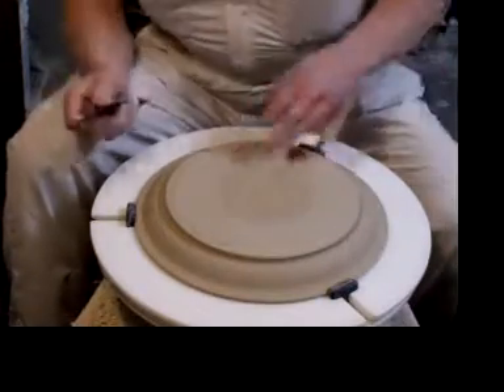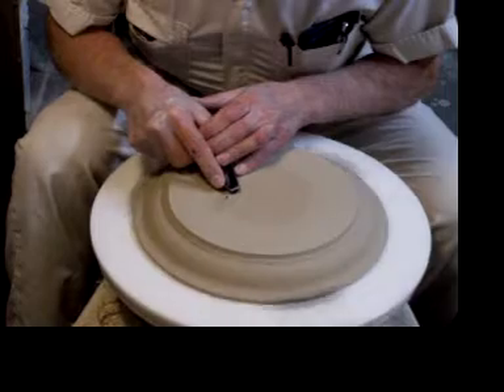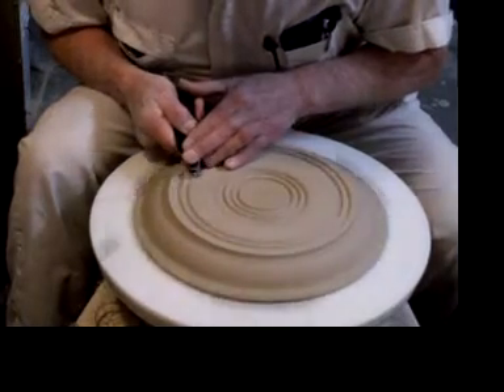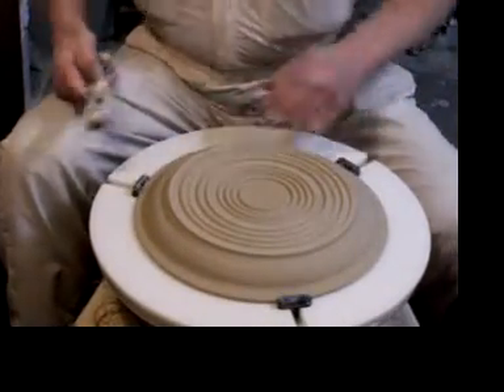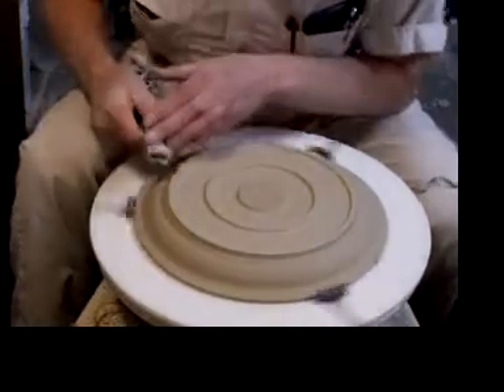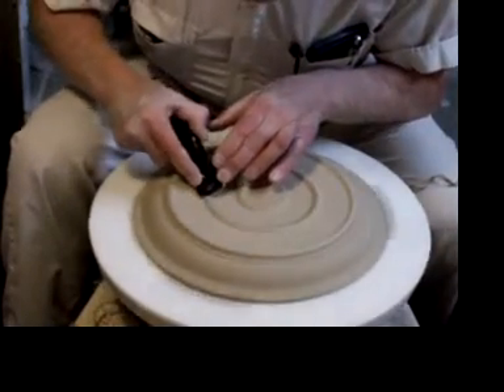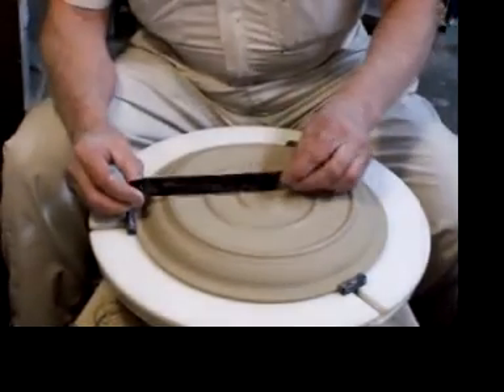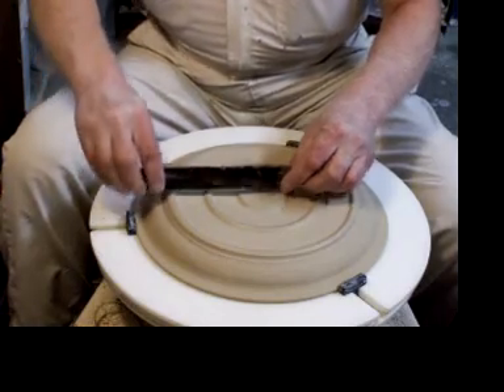plates trim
After careful drying, I use a special set of trimming tools to remove an exact amount of clay from the bottom of the plate and then I burnish the foot to make it as smooth as silk.